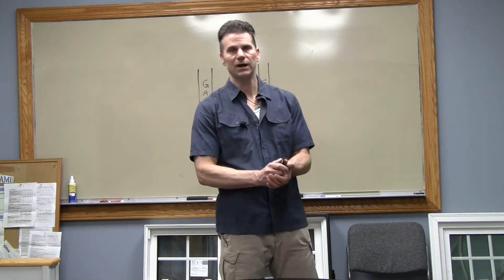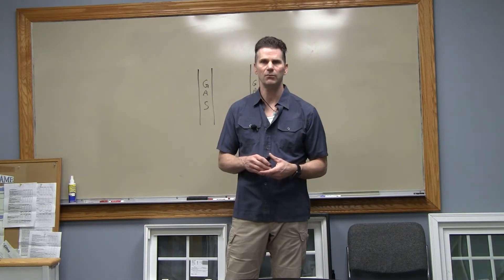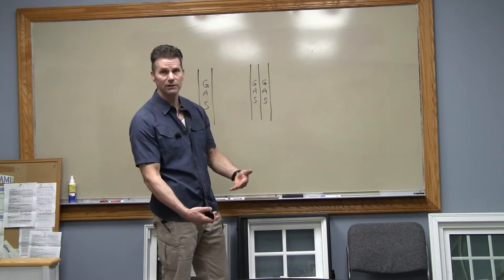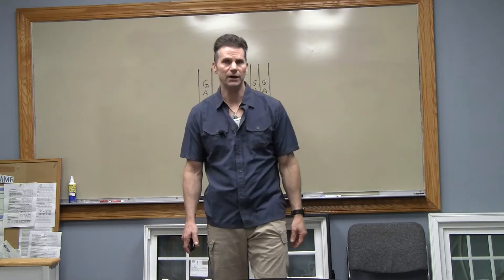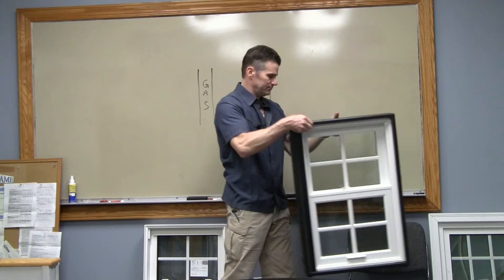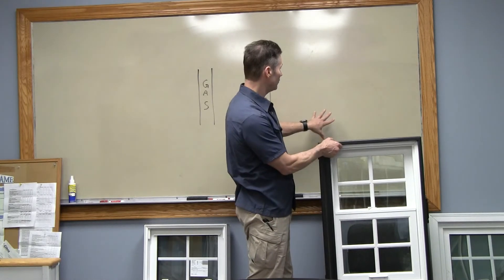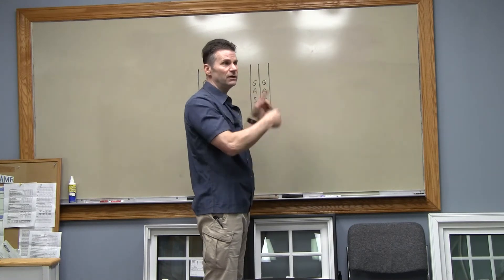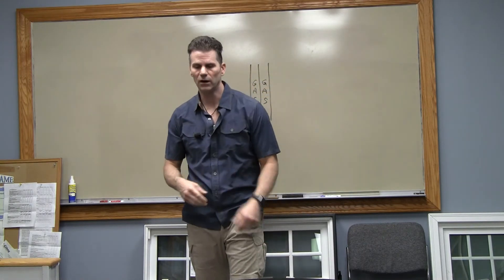Demo the window yourself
If you think that all windows operate as easy as others, think again. You should always demo the window yourself "especially" for double hung windows as well as casement windows that crank out.